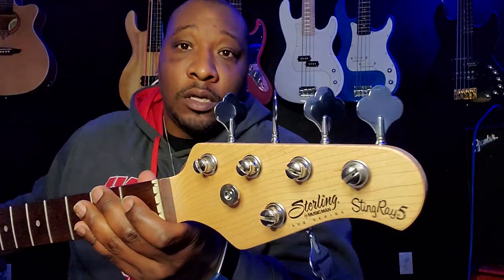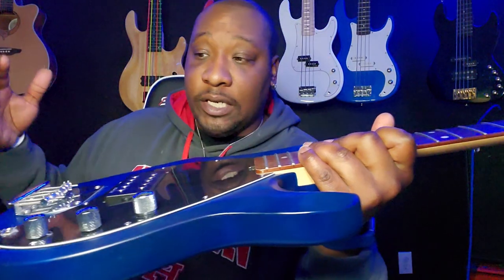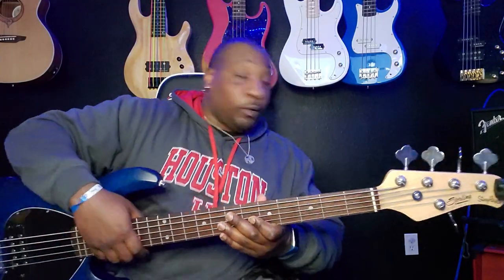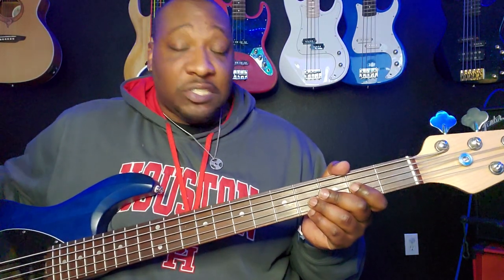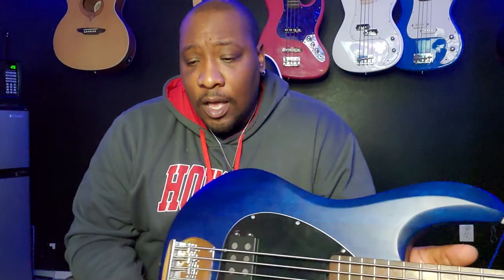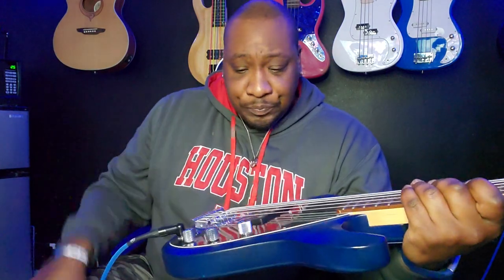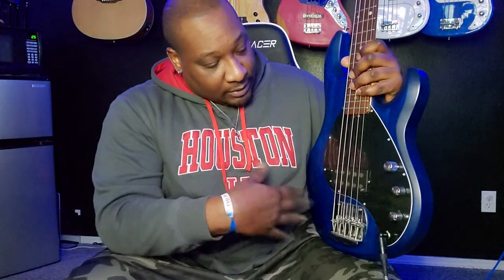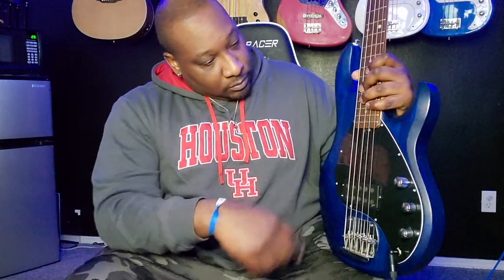Sterling By Musicman StingRay5| Demo and Upgrade Pt 1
This is part 1 of a two part series. Im going to take my Sterling by Musicman Stingray5 and upgrading all of the Electronics. I already had an upgraded Wilkinson M Series Pickup in it but i am switching it up and installing an Aguilar AG 5M. In my opinion the sound difference is night and day.

YES, I know its dumb but that's how it is. So till next time ... .Be easy.